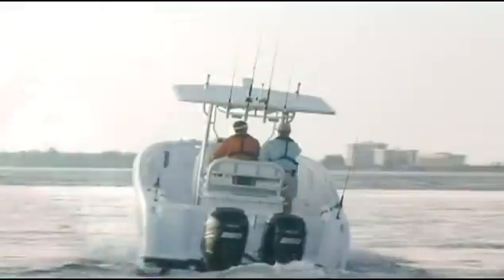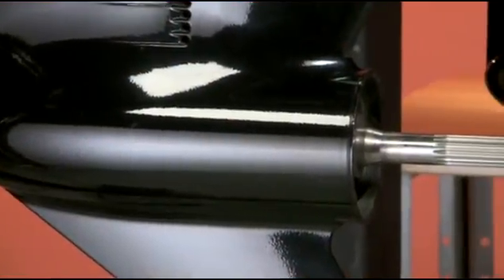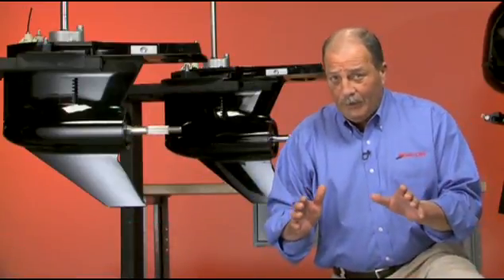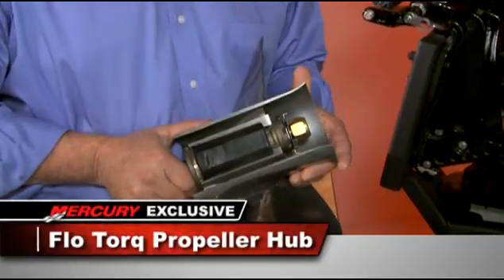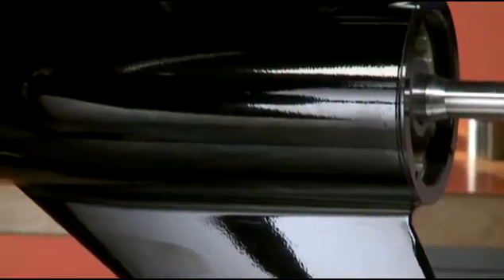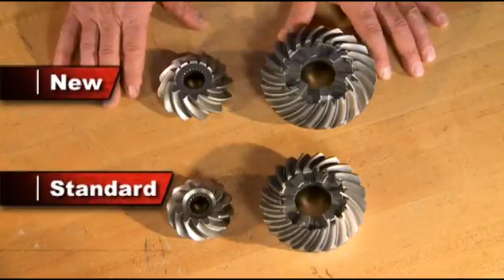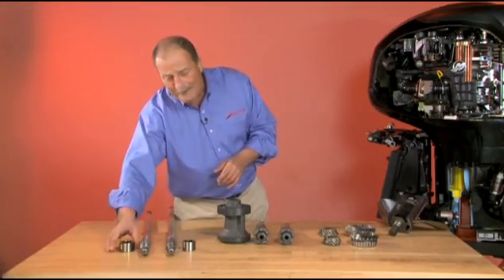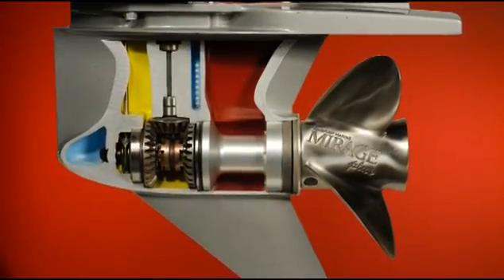Understanding Mercury Verado Gearcases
The Mercury Verado doesn't have just one gearcase - find out which Verado gearcase is best-suited for particular applications.